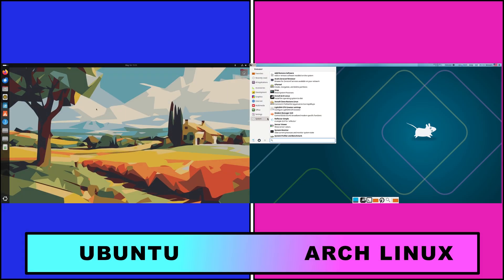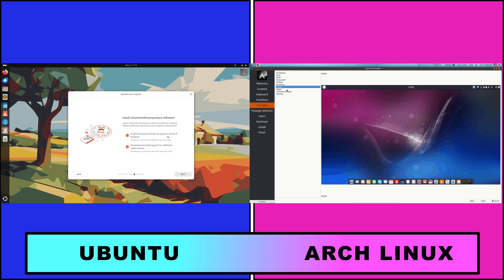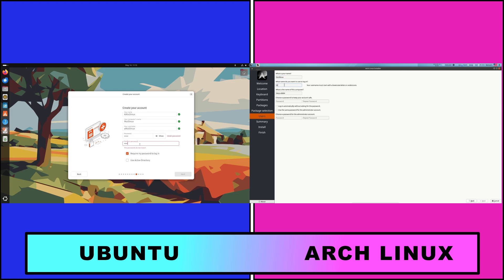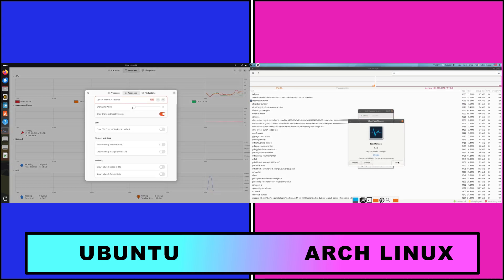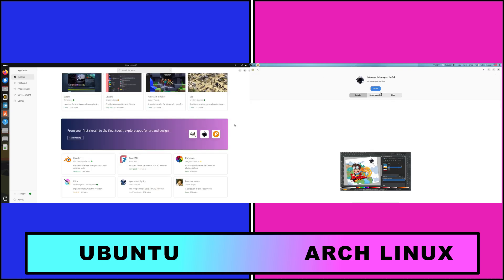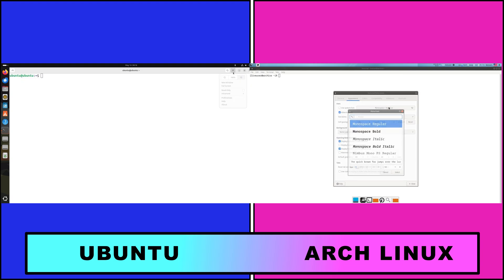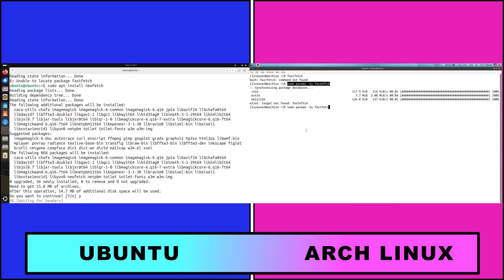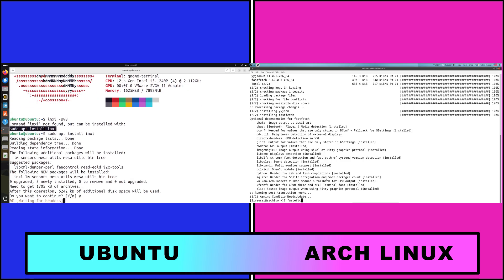Ubuntu vs Arch Linux: The ULTIMATE Showdown!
Confused between Ubuntu and Arch Linux in 2025? This is the ultimate guide to help YOU decide which Linux distribution is the perfect match for your needs! We're breaking down the core differences between user-friendly Ubuntu and the customizable powerhouse, Arch Linux.

►► Ubuntu: Known for its ease of use, stability, out-of-the-box functionality, and Long-Term Support (LTS) releases. Ideal for Linux beginners, those who want a system that "just works," and enterprise environments.
►► Arch Linux: Celebrated for user control, minimalism, a rolling-release model for the latest software, and the powerful Arch User Repository (AUR). Perfect for power users, developers, and anyone wanting to build their system from the ground up.

In this video, we compare:
✅ Philosophy & Release Models (0:XX) - Stability vs. Cutting-Edge
✅ Installation Process (0:XX) - Easy GUI vs. Expert CLI
✅ Package Management (0:XX) - APT & Snaps vs. Pacman & AUR
✅ Customization & Performance (0:XX) - Resource usage and flexibility
✅ Community & Support (0:XX) - Ask Ubuntu vs. The Arch Wiki
✅ Who Should Use Which? (0:XX) - Your ideal Linux distro revealed!

Whether you're a Linux newbie looking for a smooth start with Ubuntu, or an experienced user craving total control with Arch Linux, this comparison will guide your decision. We cover everything from their core philosophies, installation methods (graphical vs. command-line), package ecosystems (APT vs. Pacman, Snap vs. AUR), performance implications, and the kind of community support you can expect.

Stop wondering "Ubuntu or Arch?" and make an informed choice today! Learn which Linux OS best suits your workflow, hardware, and technical comfort level.